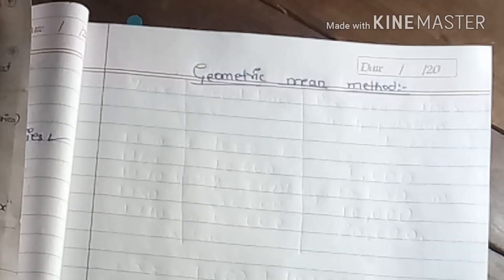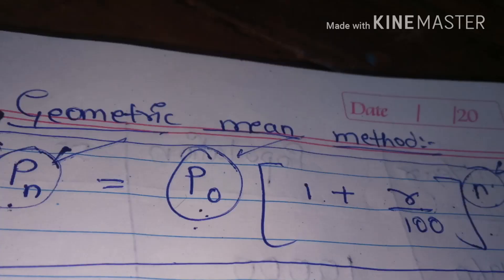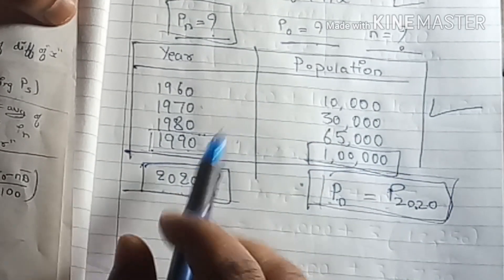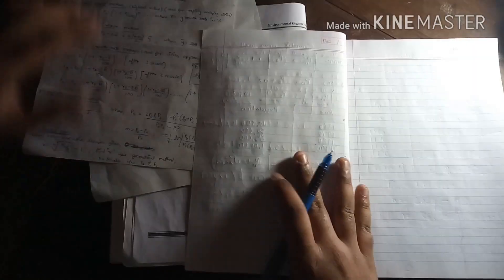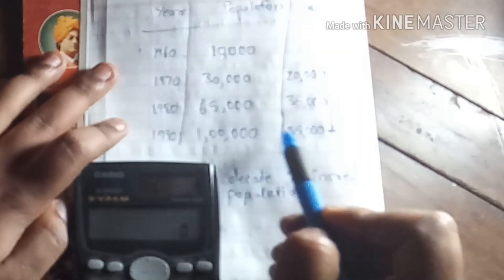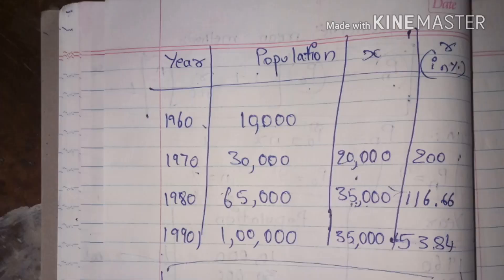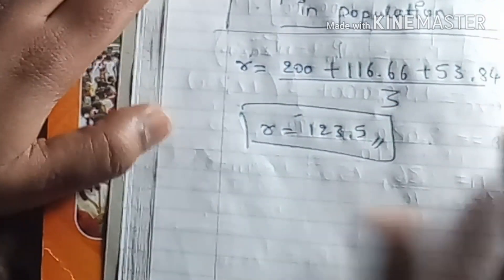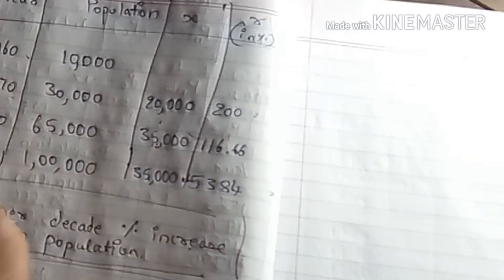Population Forecasting method- Geometric mean method- Part 2 - Series 1 - Environmental engineering